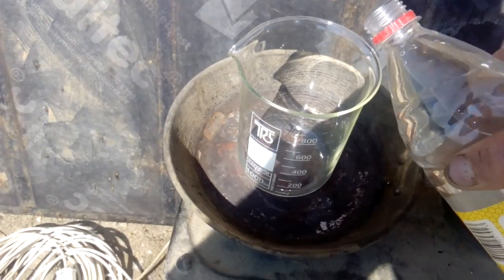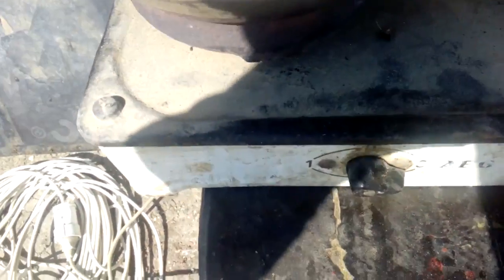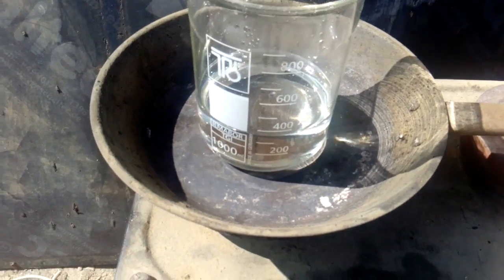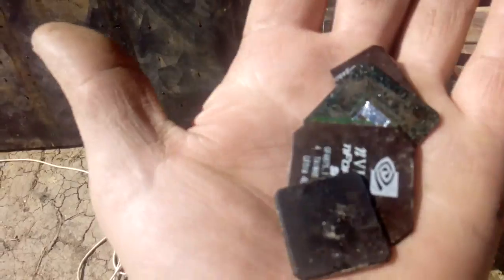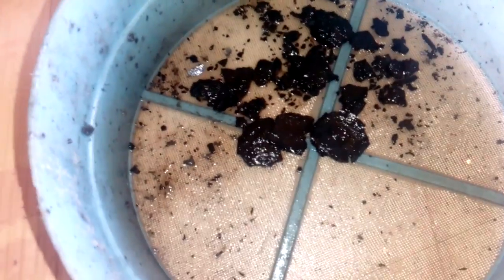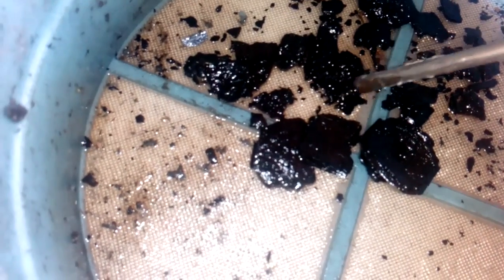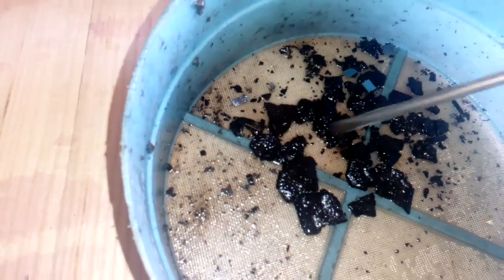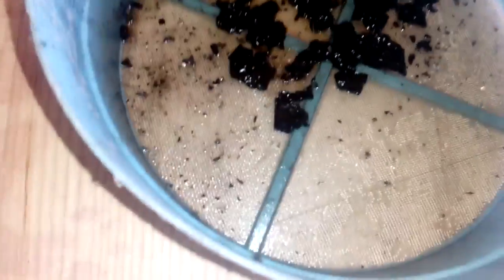CAR BATERY ACID FOR WET ASHING - will it work?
For some time I want to try this, but I did not find time. The acid battery, which is basically 40% sulfuric acid, I put on evaporation to evaporate the water and concentrate it, and then I put Bga chips in it. Did it succeed,you look at it in the video!